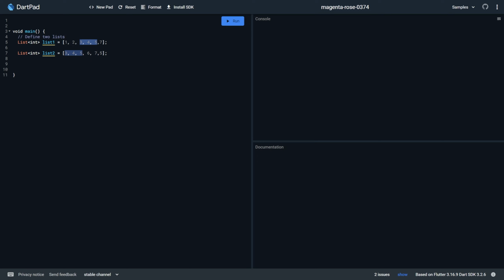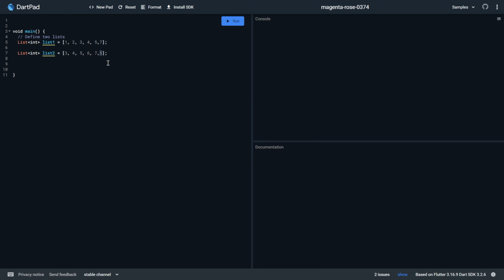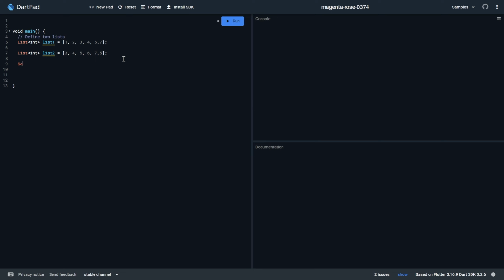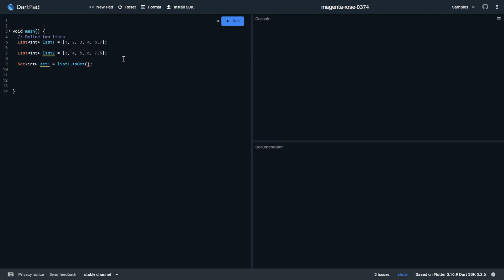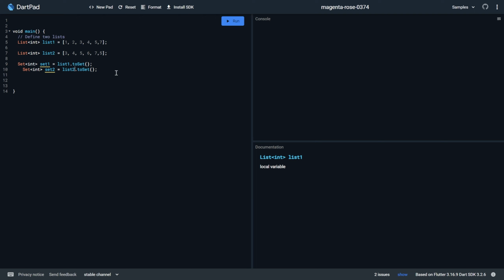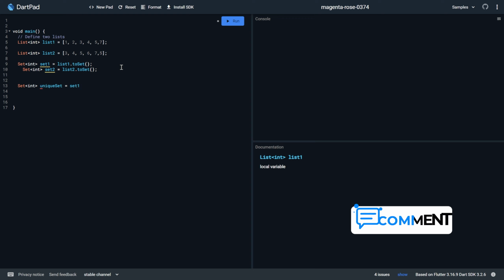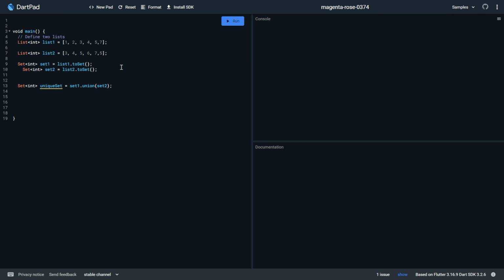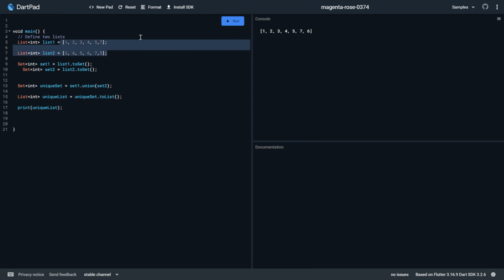Sets in flutter dart remove duplicate from list & concat list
Hi Guys, In Dart to concat & remove duplicate item from the given two list we can make use of  `union` method that help use in merging two lists of data and also remove or eliminate duplicate items.